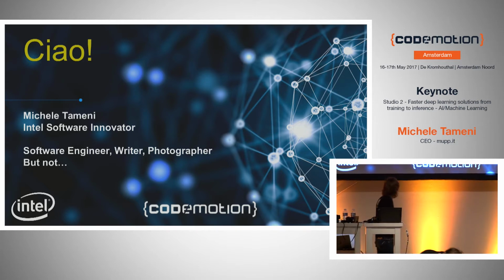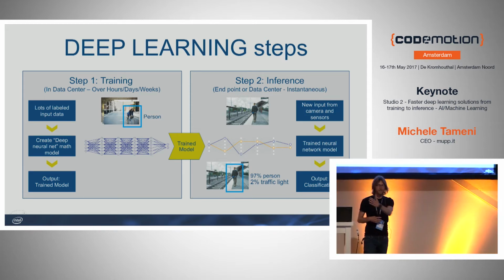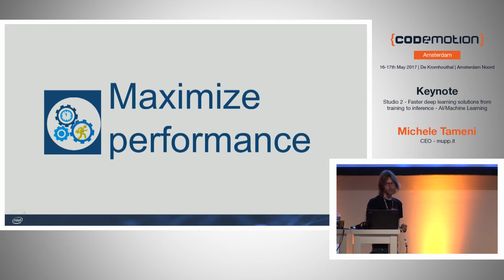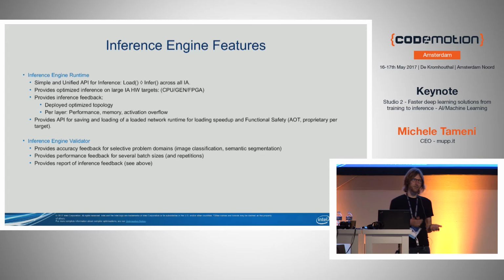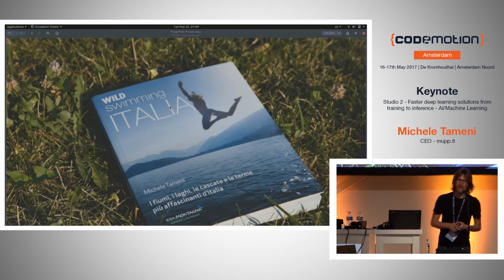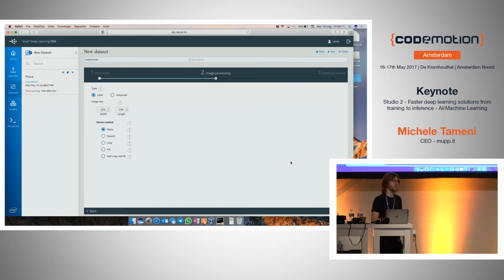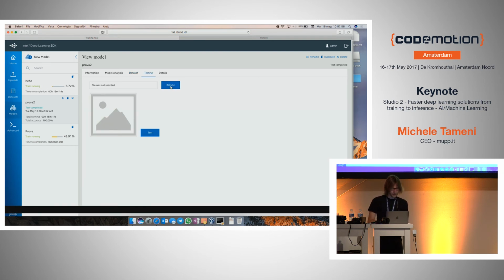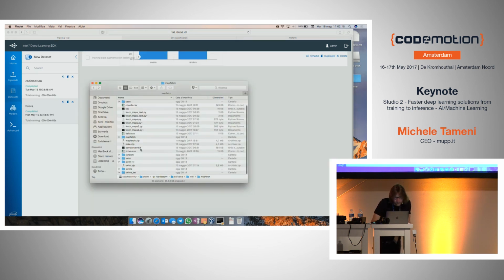Faster deep learning solutions... - Michele Tameni - Codemotion Amsterdam 2017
Intel Deep Learning SDK enables using of optimized open source deep-learning frameworks, including Caffe and TensorFlow through a step-by-step wizard or iPython interactive notebooks. It includes easy and fast installation of all depended libraries and advanced tools for easy data pre-processing and model training, optimization and deployment, providing an end-to-end solution to the problem. In addition, it supports scale-out on multiple computers for training, as well as using compression methods for deployment of the models on various platforms, addressing memory and speed constraints.